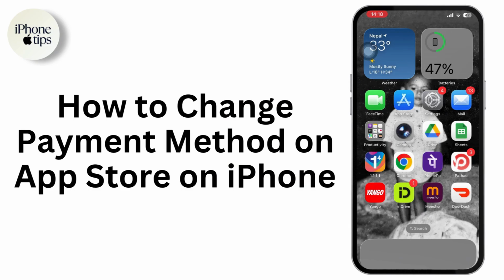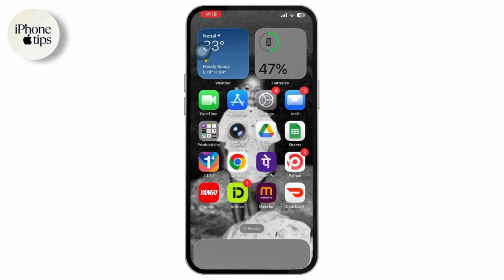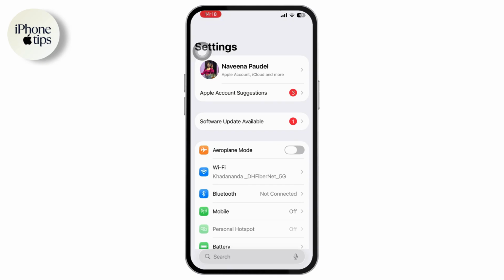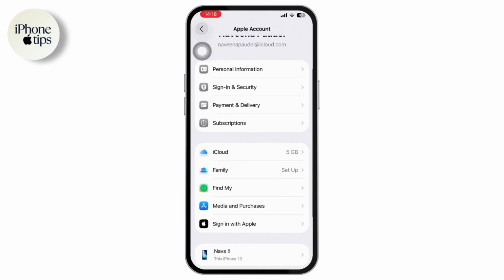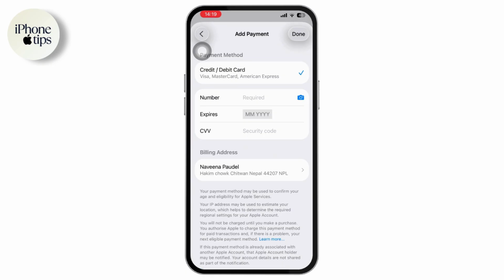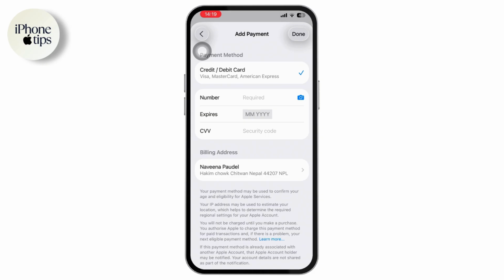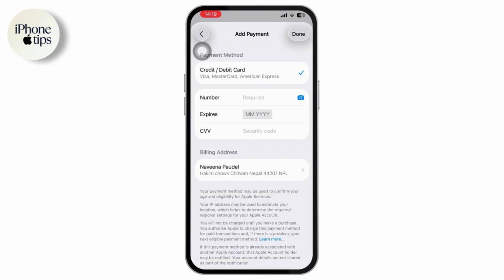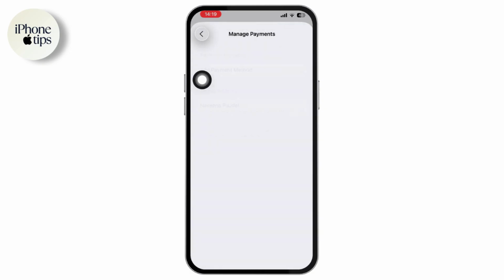How to Change Payment Method on App Store iPhone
Learn how to change your payment method on the App Store using your iPhone. In this video, you’ll see how to open your iPhone settings, access your Apple account, go to Media & Purchases, and manage your payment methods easily. The tutorial also explains how to add a new credit or debit card, enter billing details, and set the new payment method as your default option for App Store purchases. Follow these simple steps to update your payment information quickly on your iPhone.

app store billing settings, switch app store payment, iphone app store payment options, update billing on app store, fix app store payment failed